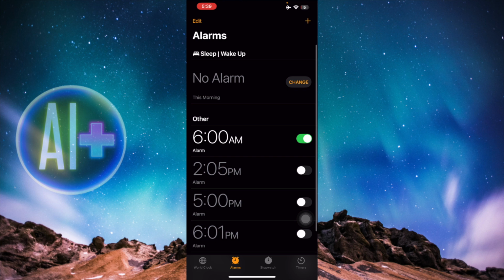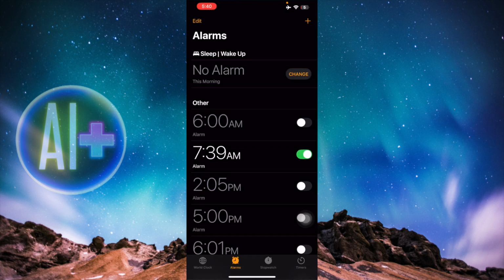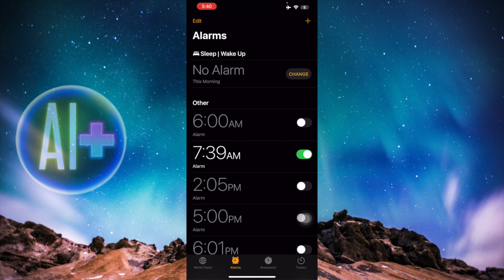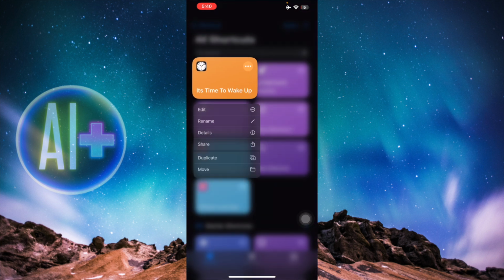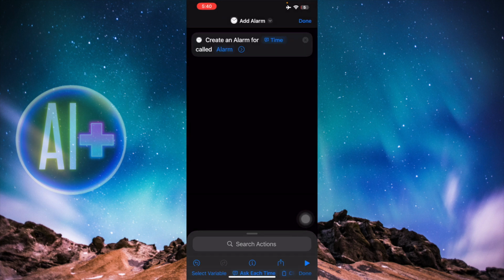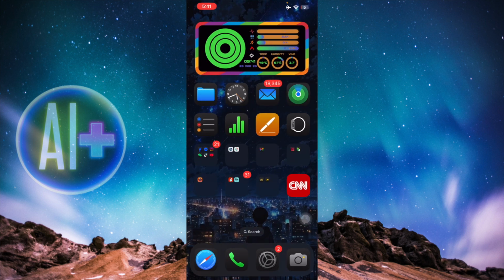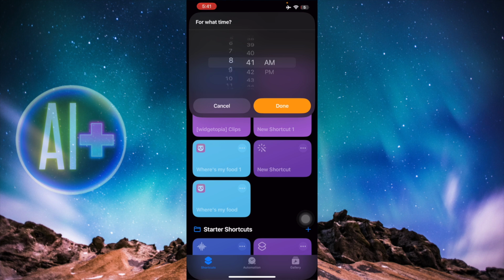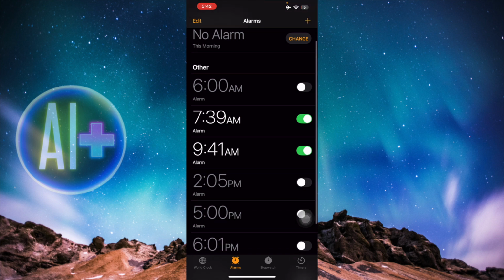How to Change Alarm Sound on iPhone | Easy Guide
How to Change Alarm Sound on iPhone

Looking for a guide on how to change alarm ring sound on iPhone? In this iPhone alarm sound tutorial, we'll guide you on how to use different iPhone alarm sound. After this video, you'll know how to switch alarm sound on iPhone.